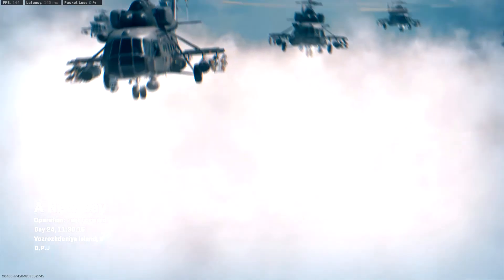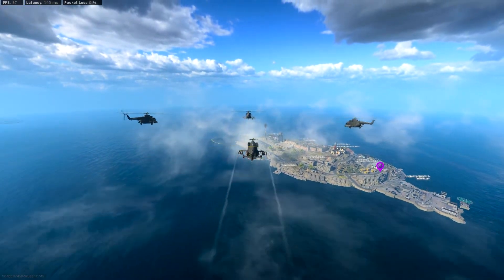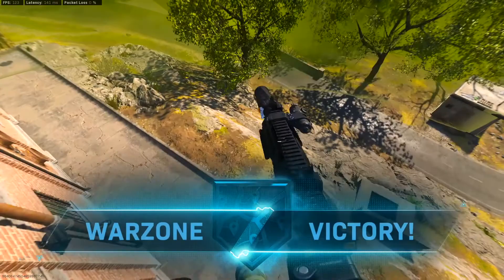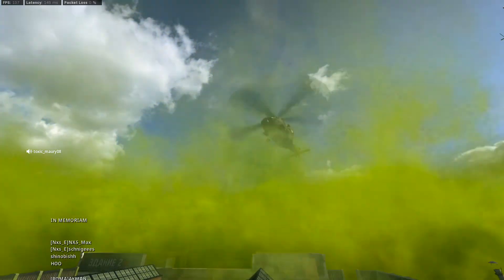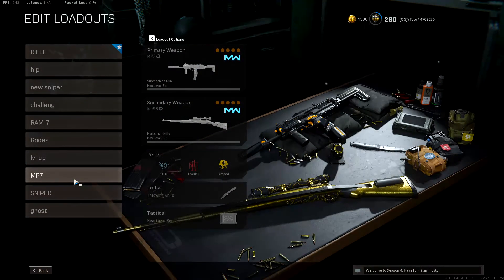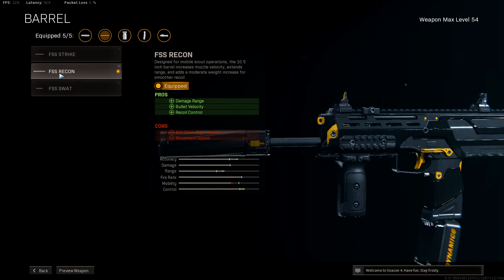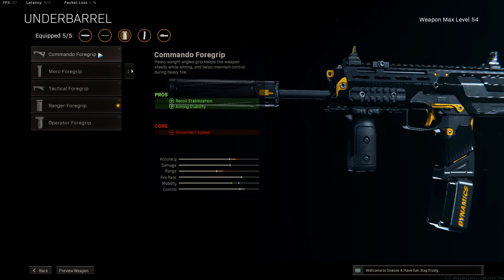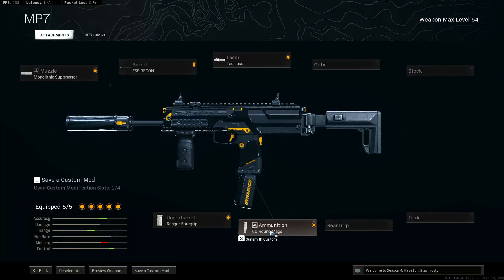mp7 best class setup : call of duty warzone rebirth island season 4 (mp7 best attachments)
I make warzone videos , tips & tricks , best setup , new meta , patch notes AND everything you need to know about this game for GET THE WIN .